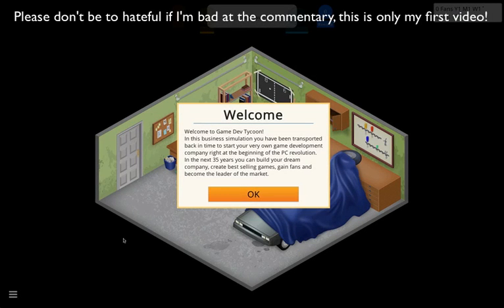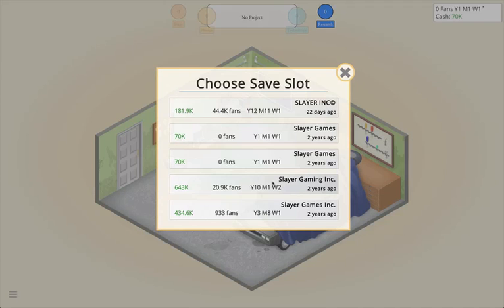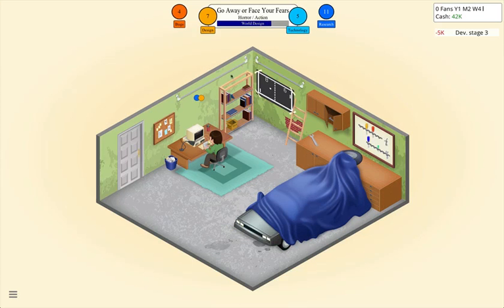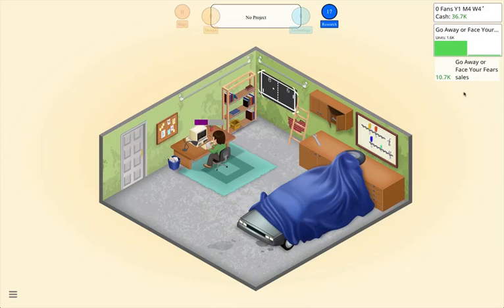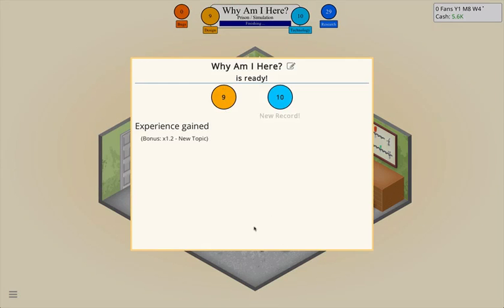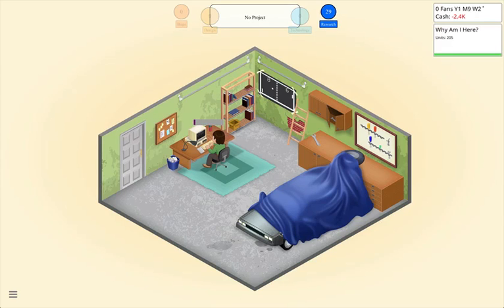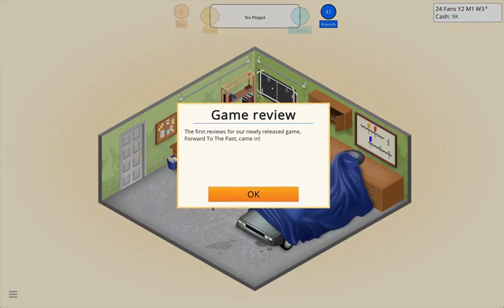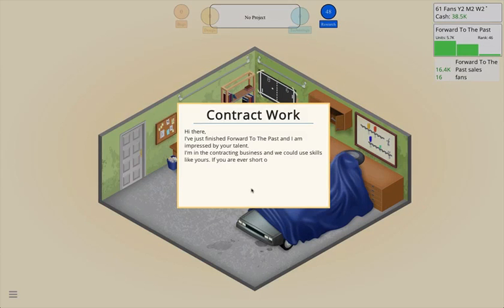First Video! | Game Dev Tycoon Episode #1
Welcome to my first video! Today we are going to try to make our small garage game company huge in Game Dev Tycoon by Greenheart Games.

Background Music is the Sound-Track by Greenheart Games in Game Dev Tycoon.

Got suggestions or feedback? Post down below in the comments!